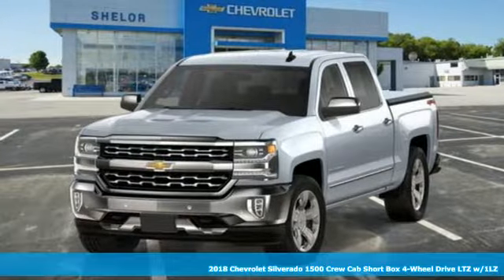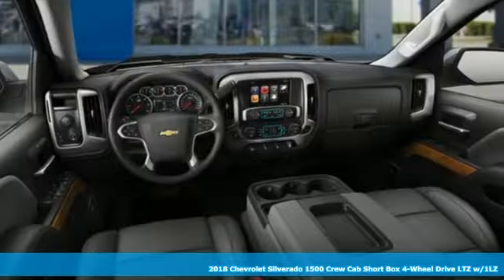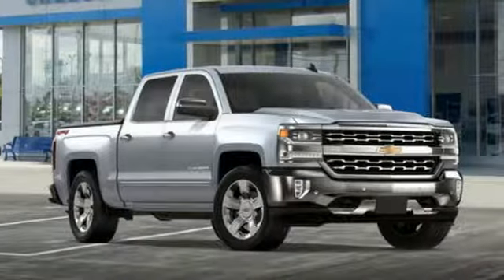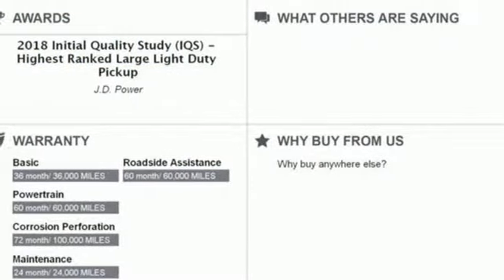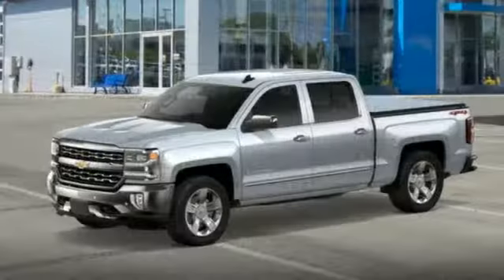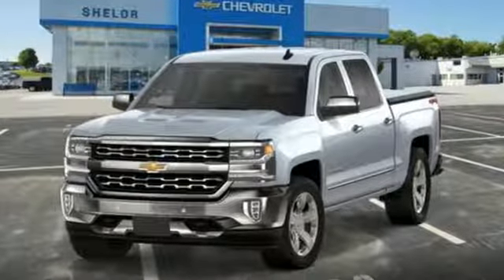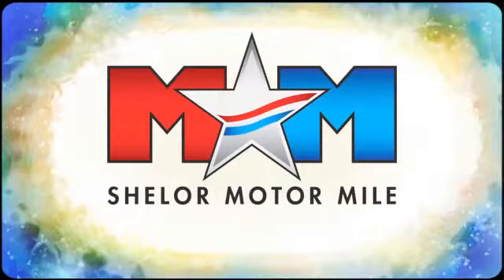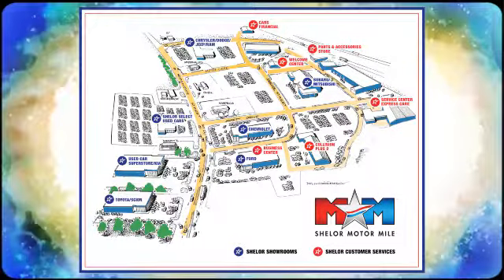New 2018 Chevrolet Silverado 1500 Christiansburg VA Blacksburg, VA CV180973 - SOLD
Year: 2018
Make: Chevrolet
Model: Silverado 1500
Trim: 4WD Crew Cab 143.5 LTZ w/1LZ
Engine: 5.3L 8 Cylinder Engine
Transmission: 8-Speed A/T
Color: SILVER ICE METALLIC
Interior: JET BLACK / DARK ASH
Stock #: CV180973
VIN: 3GCUKSER4JG341414
Heated Leather Seats, CD Player, Back-Up Camera, Onboard Communications System, Dual Zone A/C, Remote Engine Start, 4x4, LPO, TRI-FOLD SOFT TONNEAU COVER. LTZ trim, SILVER ICE METALLIC exterior and JET BLACK / DARK ASH interior. READ MORE!br /br /KEY FEATURES INCLUDEbr /4x4, Back-Up Camera, CD Player, Onboard Communications System, Trailer Hitch, Aluminum Wheels, Remote Engine Start, Dual Zone A/C. Satellite Radio, Privacy Glass, Keyless Entry, Steering Wheel Controls, Electronic Stability Control. br /br /OPTION PACKAGESbr /SPORT PACKAGE includes (RD2) 20 x 9 chrome wheels and (UQA) Bose Sound speakers. LTZ PLUS PACKAGE includes (JF4) power adjustable pedals, (UQA) Bose premium audio system, (UD5) Front and Rear Park Assist and (UVD) heated leather steering wheel, LPO, TRI-FOLD SOFT TONNEAU COVER, SEATS, FRONT 40/20/40 LEATHER-APPOINTED SPLIT-BENCH, 3-PASSENGER WITH (KA1) HEATED SEAT CUSHIONS AND SEAT BACKS includes 10-way power driver and front passenger seat adjusters, including driver/front passenger power recline, driver/front passenger power lumbar, 2-position driver memory and adjustable outboard head restraints. (STD), ENGINE, 5.3L ECOTEC3 V8 EASSIST WITH ACTIVE FUEL MANAGEMENT, DIRECT INJECTION AND VARIABLE VALVE TIMING (355 hp [265 kW] @ 5600 rpm, 383 lb-ft of torque [518 Nm] @ 4100 rpm), AUDIO SYSTEM, CHEVROLET MYLINK RADIO WITH 8 DIAGONAL COLOR TOUCH-SCREEN, AM/FM STEREO with seek-and-scan and digital clock, includes Bluetooth streaming audio for music and select phones; USB ports; auxiliary jack; voice-activated technology for radio and phone; and Shop with the ability to browse, select and install apps to your vehicle. Apps include Pandora, iHeartRadio, The Weather Channel and more. (STD), TRANSMISSION, 8-SPEED AUTOMATIC EASSIST. br /br /VISIT US TODAYbr /At Shelor Motor Mile we have a price and payment to fit any budget. Our big selection means even bigger savings! Need extra spending money? Shelor wants your vehicle, and we're paying top dollar! br /br /.br / Chevrolet Ford Chrysler Dodge Jeep & Ram prices include current factory rebates and incentives some of which may require financing through the manufacturer and/or the customer must own/trade a certain make of vehicle. Residency restrictions apply see dealer for details and restrictions. All pricing and details are believed to be accurate but we do not warrant or guarantee such accuracy. The prices shown above may vary from region to region as will incentives and are subject to change. Tax DMV Fees & $597 processing fee are not included in vehicle prices shown and must be paid by the purchaser. Vehicle information is based off standard equipment and may vary from vehicle to vehicle. Call or email for complete vehicle specific information.